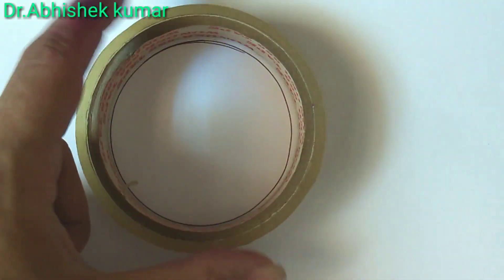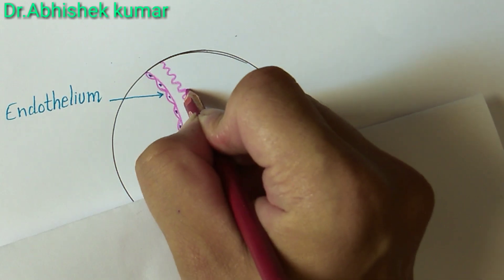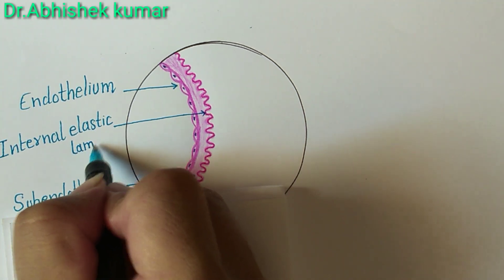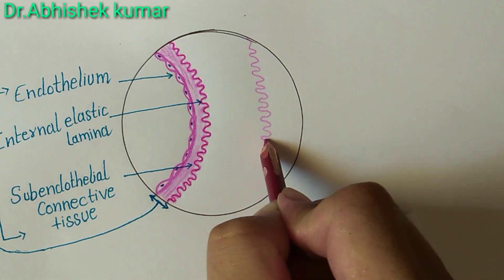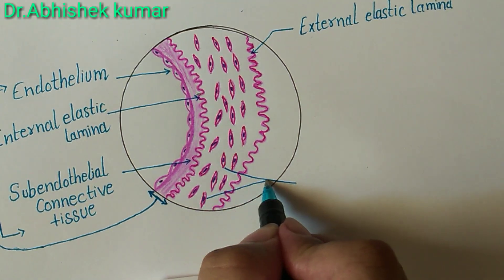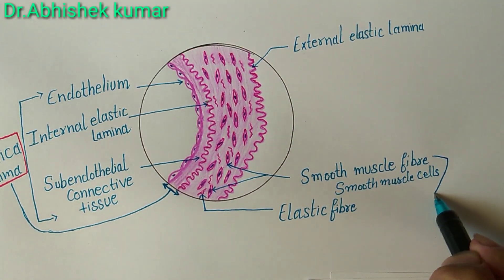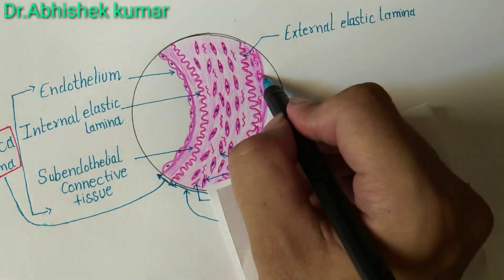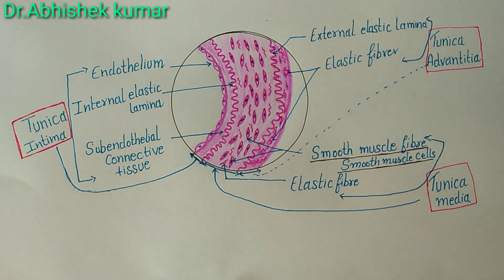Histology of muscular artery /medium-sized artery /distributing artery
Histology of muscular artery

Dr.Abhishek kumar